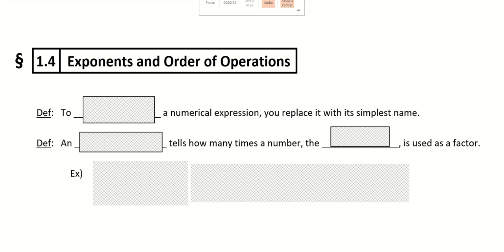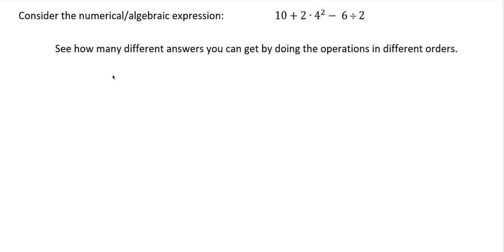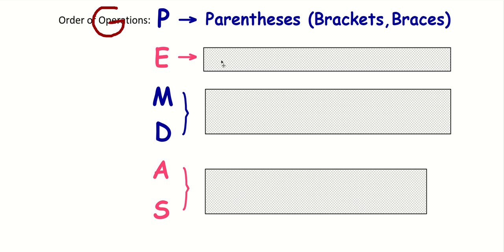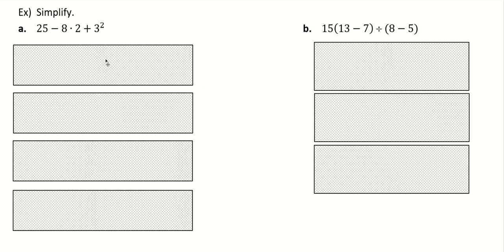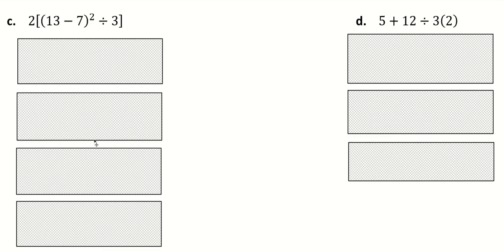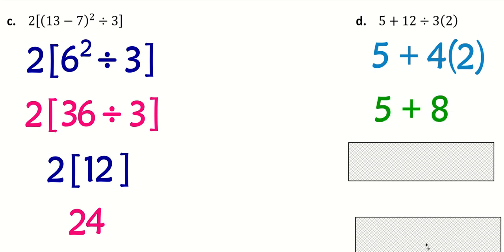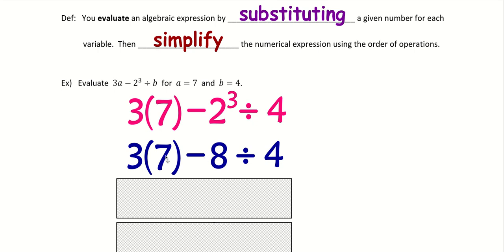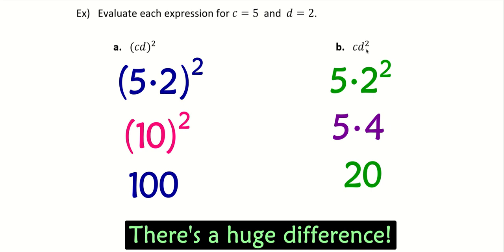Algebra I - 1.4 Exponents and Order of Operations